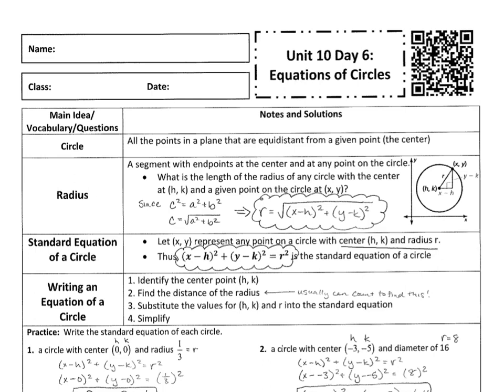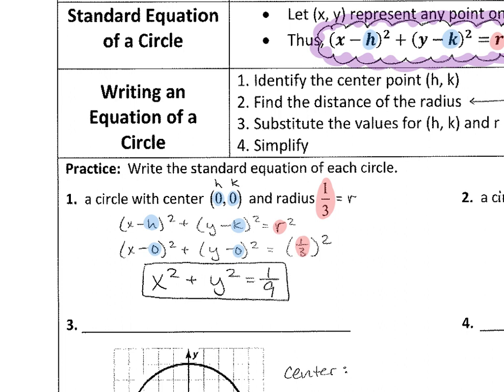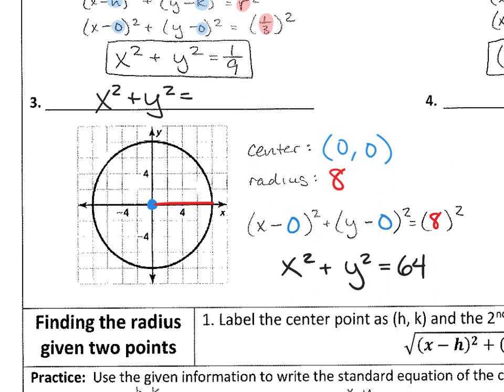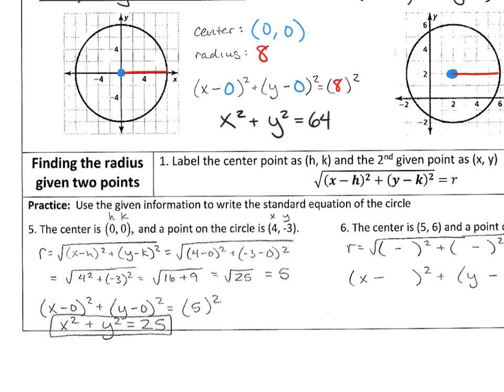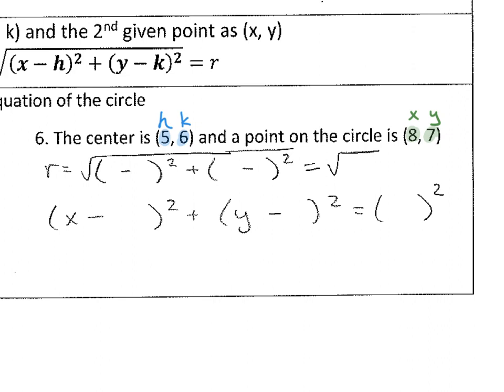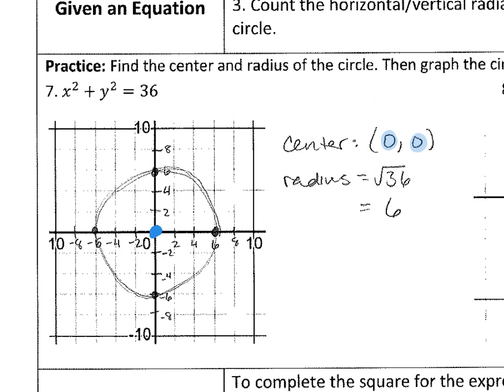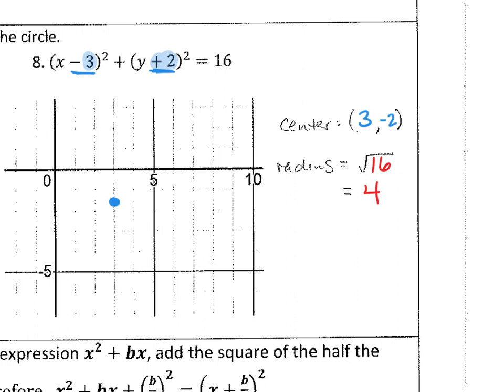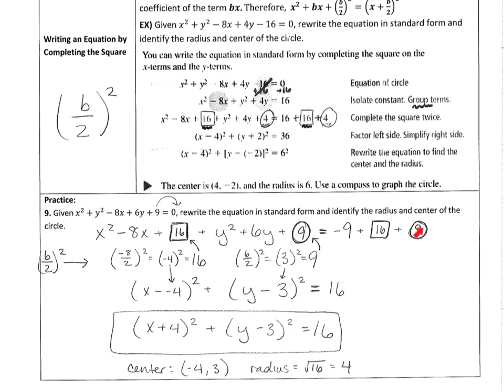Unit 10 Day 6 - Equations of Circles